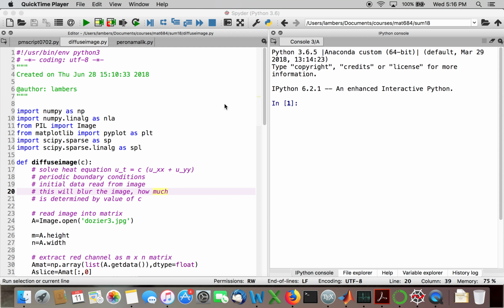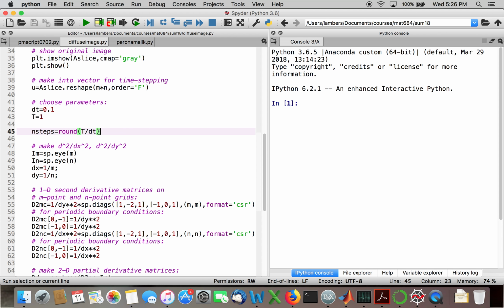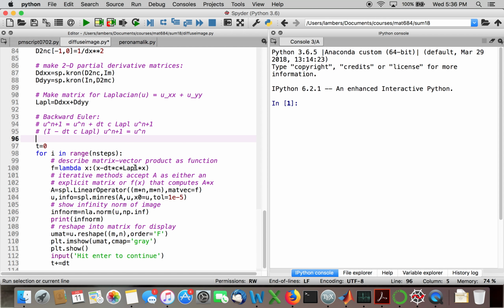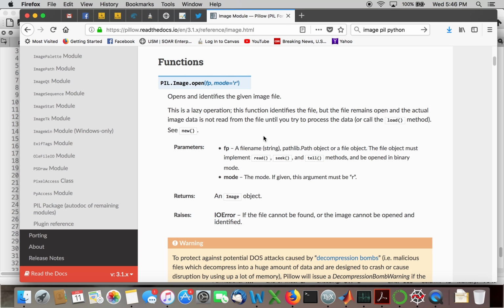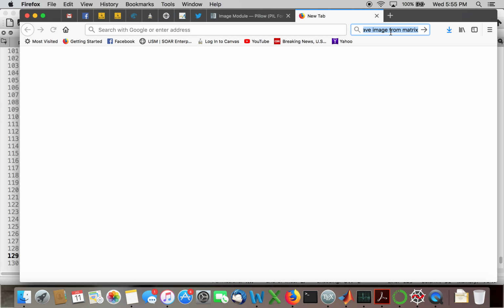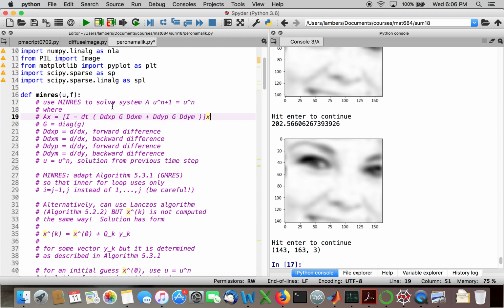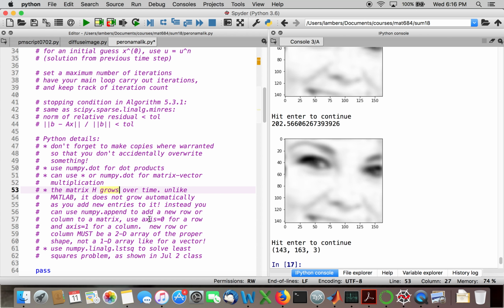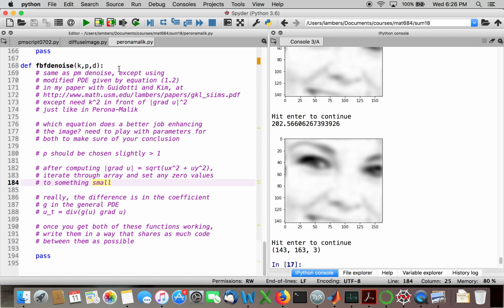MAT 684 USM 07-11-2018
Homework 3: Image Denoising